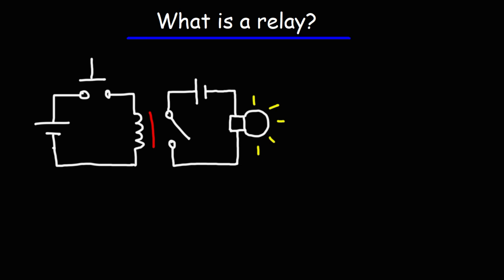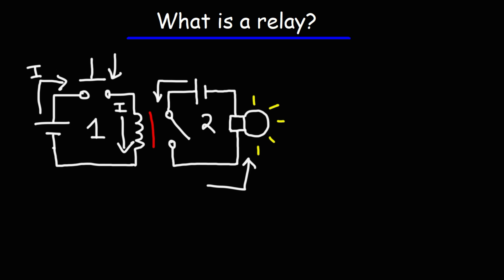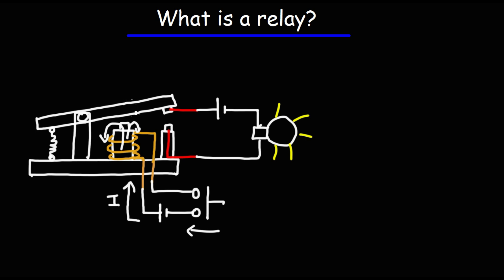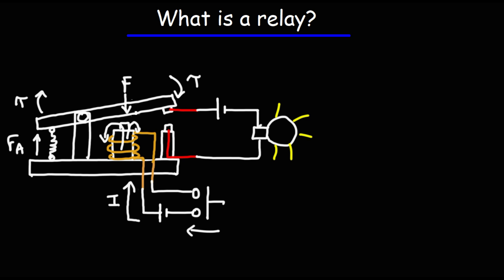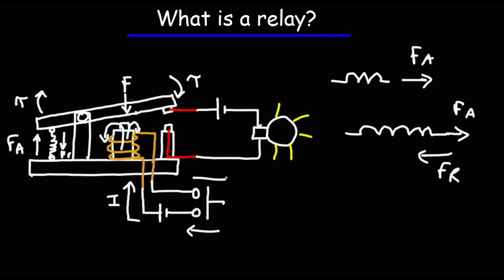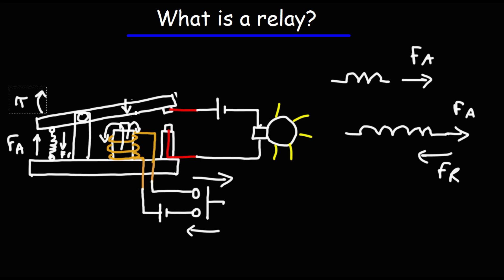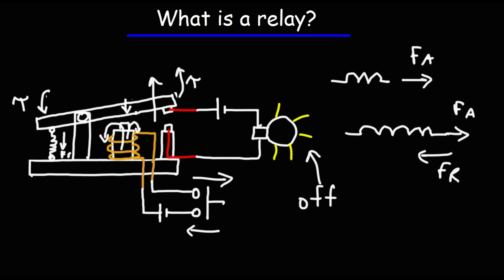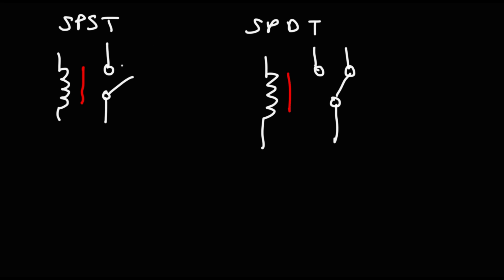Introduction to Relays - The Working Principle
This electronics video tutorial provides a basic introduction into mechanical relays.  It discusses the working principle of these devices using physics.